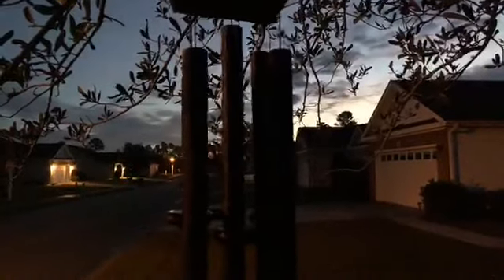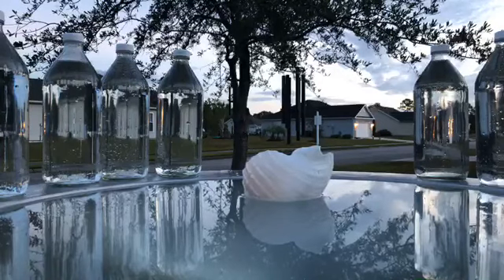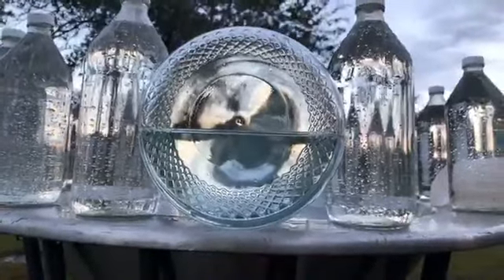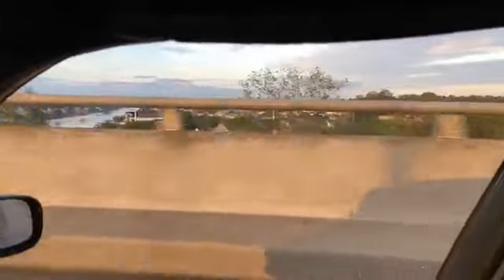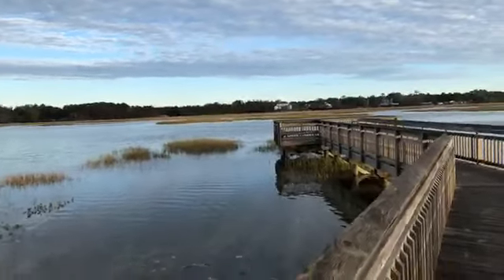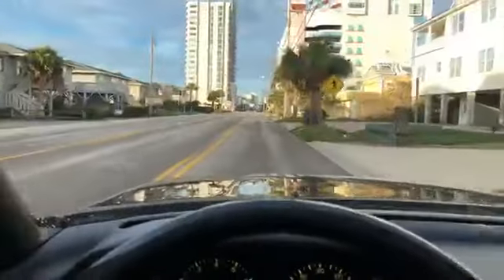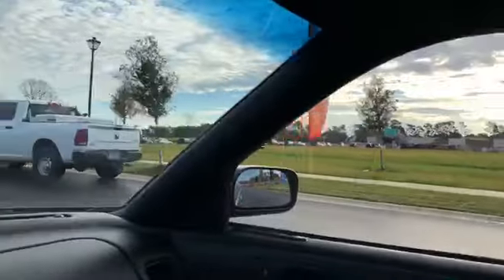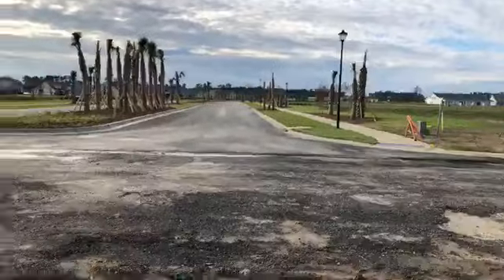YouTubeTRUTH . NASALies LifeApp